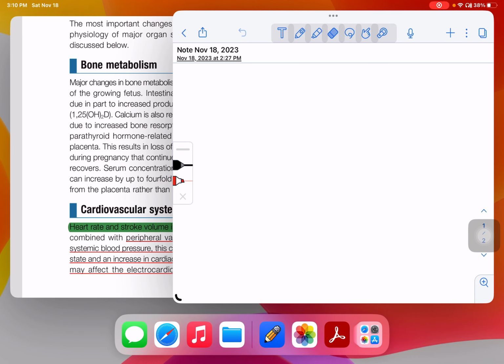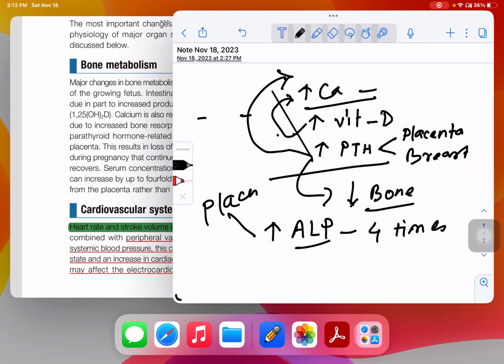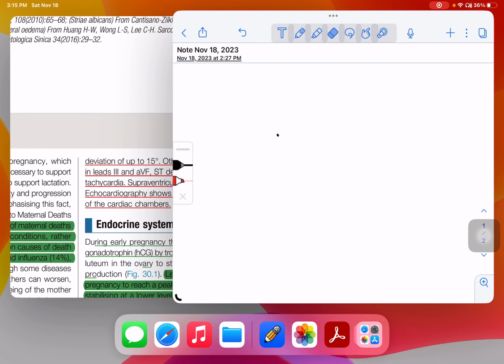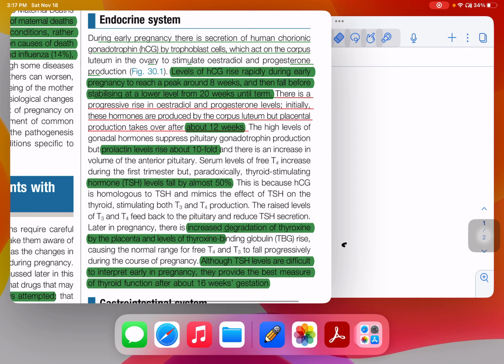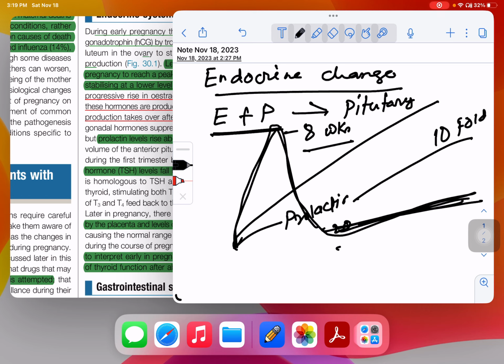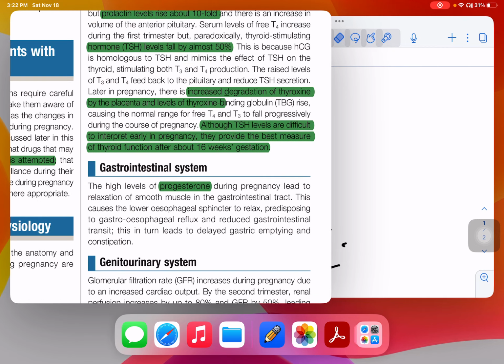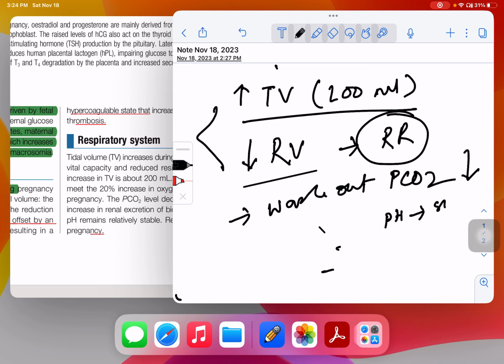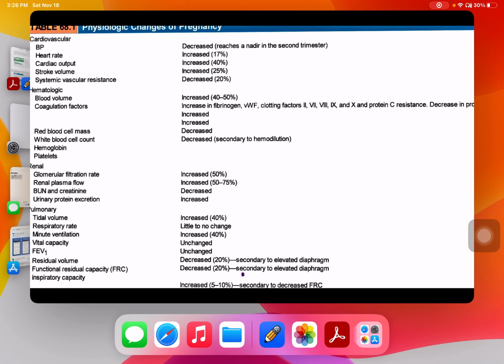Physiological changes in pregnancy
MATERNAL MEDICINE//fcps//MD